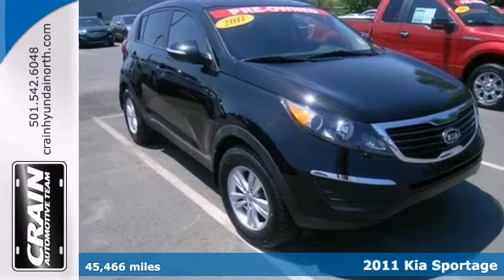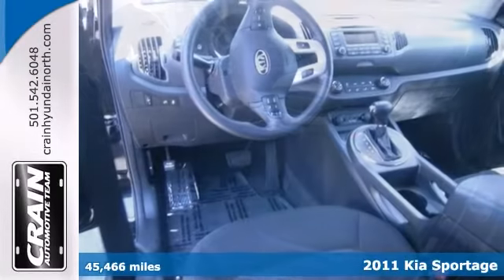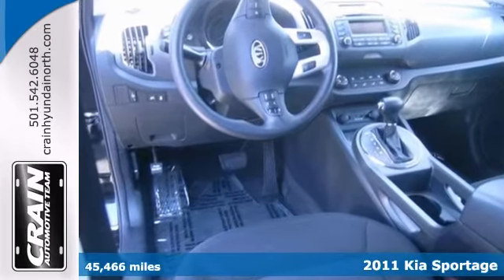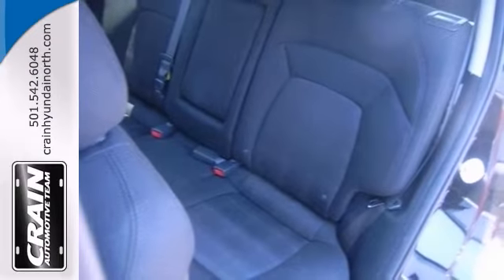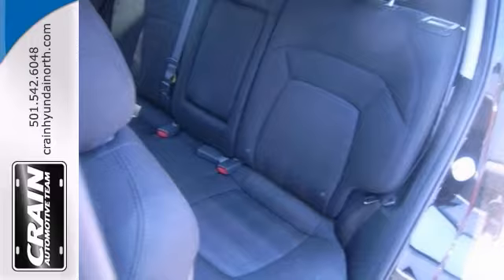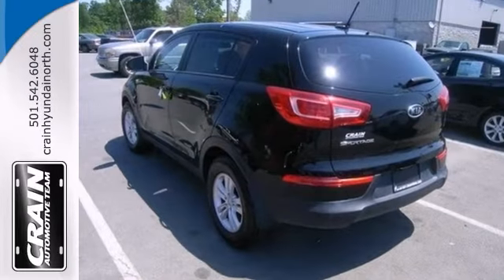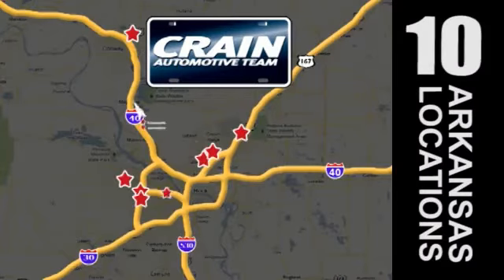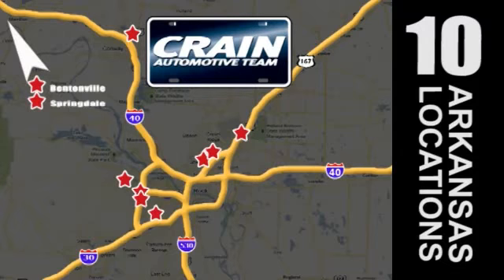2011 Kia Sportage North Little Rock AR Jacksonville, AR BN3483A - SOLD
Year: 2011
Make: Kia
Model: Sportage
Trim: LX
Engine: Gas I4
Transmission: Automatic
Color: BLACK
Mileage: 45466
Stock #: BN3483A
a onclick="cancelEvent(event);ceP(this);" href="javascript:;"Get Internet Price/aA MUST SEE. THIS GREAT LITTLE SUV HAS LOTS TO OFFER, LIKE AUTO TRANS, KEYLESS ENTRY, POWER WINDOWS AND LOCKS, ALLOY WHEELS, AND MORE. CALL TODAY SO YOU DONT MISS OUT ON THIS SUV

Address:
5660 Warden Rd